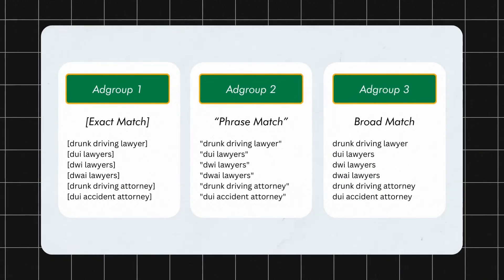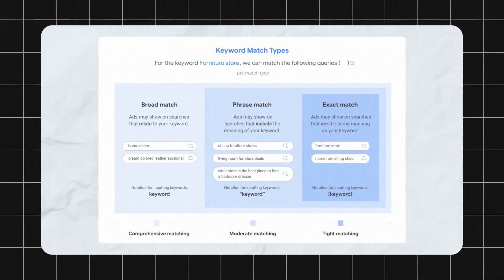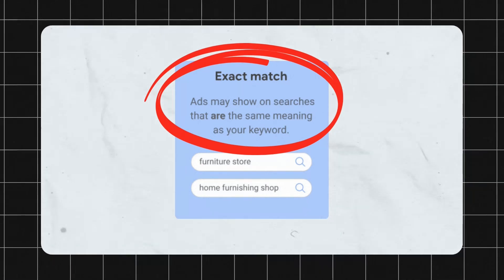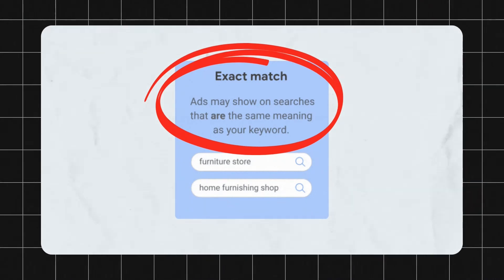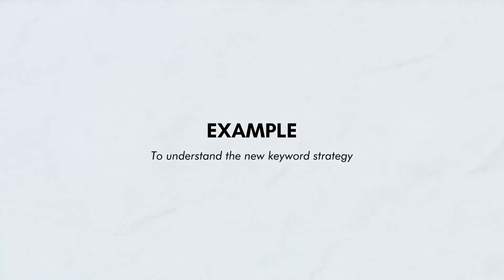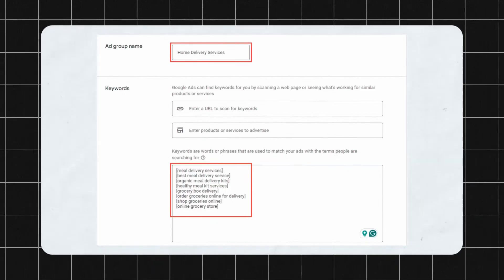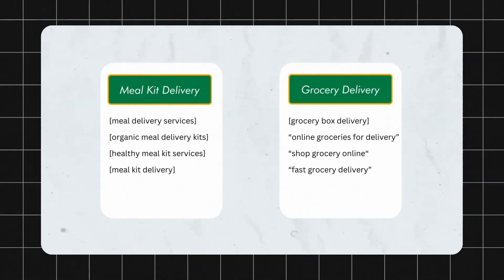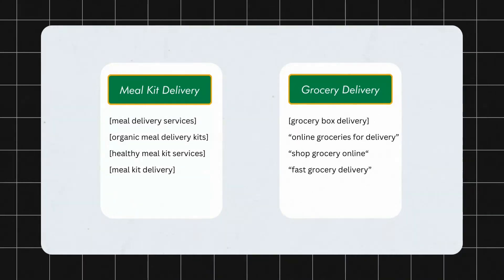Google Ads Tutorial : Latest Keyword Match Types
Are you still using outdated Google Ads strategies? Stay ahead of the game with the DataVinci Analytics Agency! In this video, we delve into the recent changes Google has made to keyword match types and how they affect your ad campaigns.

0:03 - Discover a proven keyword strategy tailored for the latest Google Ads updates.
0:09 - Understand the significant changes to Google Ads' keyword functionalities.
0:14 - Learn why clinging to old strategies could be costing your business money.
0:21 - Find out the outdated common strategies and why they no longer work.
0:43 - A deep dive into Google's support document on keyword match types and what you need to know.
1:00 - Unpacking the new dynamics of 'exact match' in Google Ads.
1:28 - Why separating keywords by match type is no longer effective.
1:43 - The smart approach to organizing ad groups based on keyword meaning.
2:00 - Practical example: Effectively promoting a home delivery business.
2:45 - Tailoring ad messages for specific searches to increase click-through rates.
3:20 - Boosting conversions with personalized ads and landing pages.
3:36 - Additional insights on adapting to the keyword match type changes.
4:09 - Essential tips for advertisers to optimize their spending and improve ad relevance.